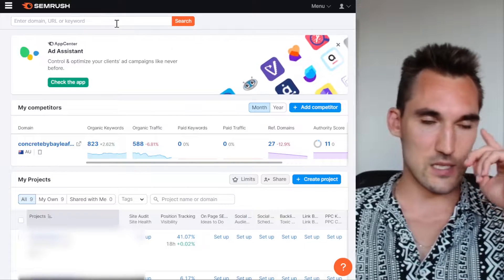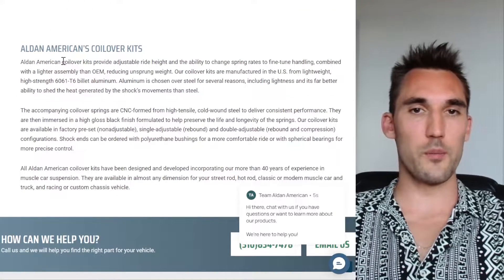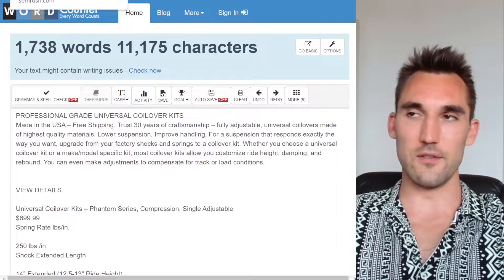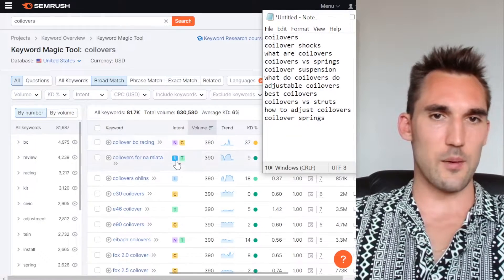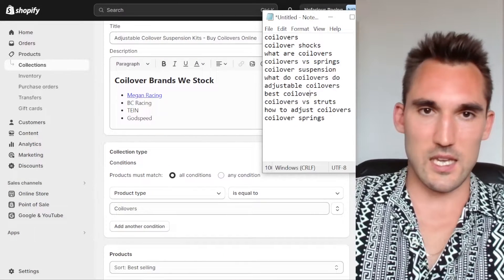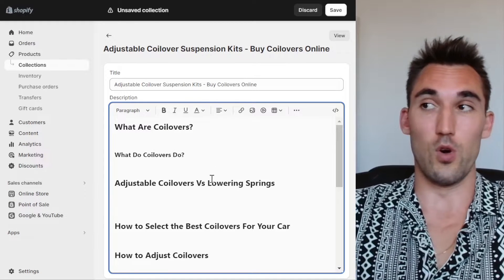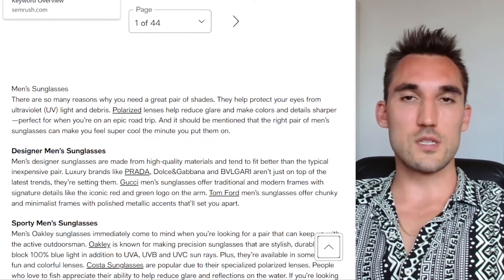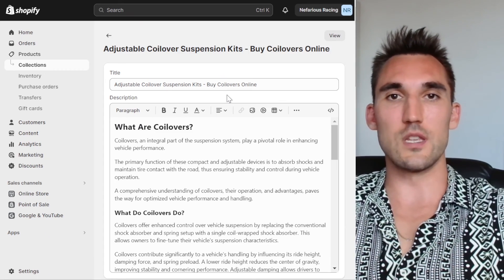How to Write SEO Content For Shopify Collections Pages (Using AI)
In this video I'm going to show you how to write SEO content for Shopify collections pages so that they actually rank on Google.

In order to do this I recommend you get the two tools I used in the video: